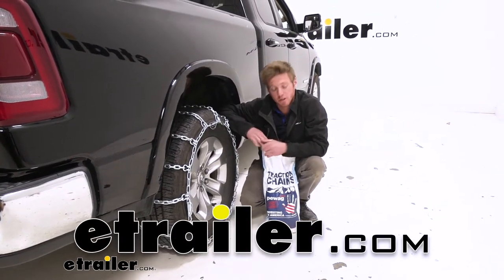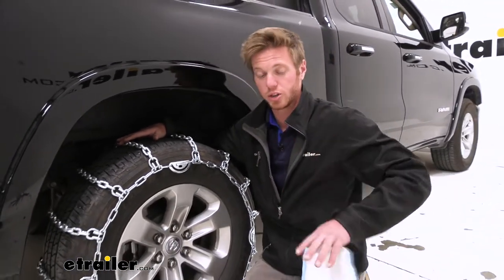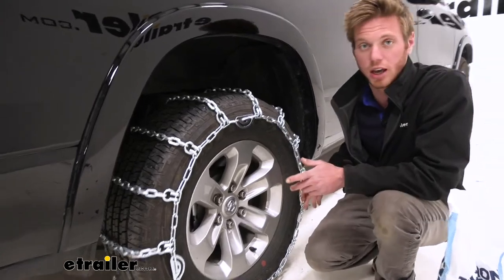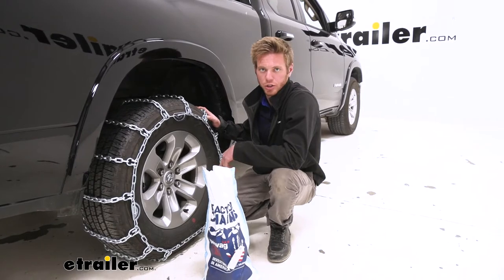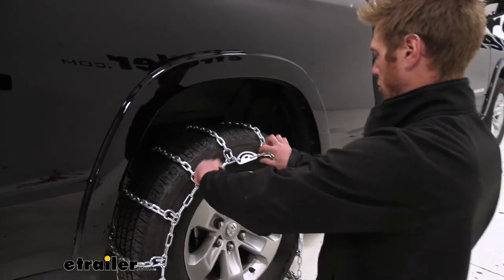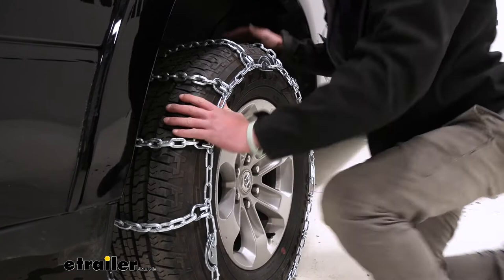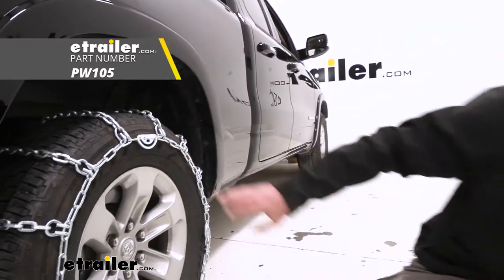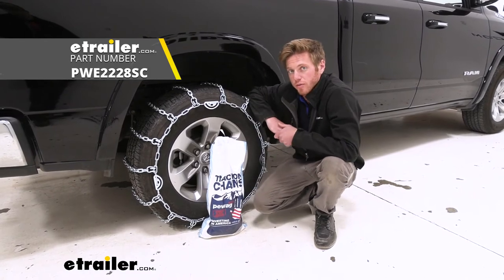etrailer | Pewag All Square Snow Tire Chains Review - 2020 Ram 1500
Adam:                                                  Hi, everybody, Adam here with etrailer. Today, we're going to be taking a look at the pewag all square snow tire chains on our 2020 Ram 1500. These are going to be a ladder pattern style chain. So, these are going to be a little bit less easy on you when you're driving compared to some of those spring roller style cable chains, just because those don't have near as much height to your tire than these do, but I definitely think we're going to get a lot more benefits to it just because we're going to get a lot more traction than the roller style. Also, we are going to just get all in all better traction, starting, stopping, turning, everything like that. As you guys can see, we do have a square link and we are going to have about 5.6 millimeters of size.That is going to be a little less aggressive than the seven millimeter size pewag chains you guys may be looking at, but these are just going to give a little bit nicer ride than those seven millimeter ones.

What I really like about it is one, obviously it's made of manganese nickel alloy steel. So, it's extremely strong and these are hardened too so, they're going to be a little bit stronger than just the manganese nickel alloy, but also I just liked the fact that it's not anywhere near my rim. I don't want my chains to somehow come and maybe get pushed in from something and hit my rim this way. Even if we hit something and it's pushing in on our chains, they're not going to come in and hit our rim and hurt it. I just want it to protect my investment and luckily these are going to do that.Another thing I really like about it is the amount of adjustability that we have, we have multiple links that we can pick from upfront at our connection and also in the back at our connection.

Then also we have one, two, three cams that we can go ahead and tighten down and that's just going to get us an extremely tight fit, just so you guys can just get that peace of mind that they're not going to fly off and scrape your wheel well or something like that. So, that is definitely what I think is a great plus for these chains specifically. They do come in a pair of two. It doesn't come with a canvas bag or a zip-up bag or anything, but these aren't necessarily the worst type of bags. It is going to hold the chains nice and we're going to have plenty of room still after we put both in to be able to hold these up and carry them around.I would definitely say this isn't the worst bag that a chain could come in.

Also, for your two wheel drive applications just go ahead and grab one. It comes in a pair of two, but if you guys are planning on putting on all four wheels of our Ram here, just grab two of these and they should fit just as well. Other than that, they are really easy to install. So, let's just go ahead and show you guys how. So, first things first let's inspect our chains.

We want to lay them out and we want to make sure there's no kinks in our links. Everything lays out nice and flat, no tangles or anything like that.Then there's two things that we need to make sure of one, we want to make sure that the cams are going to be on the outside of our tire as you see here and then also these little links here, there's one side that's going to have a little sharper edge on it. Then the other side is going to be a little bit smoother. So, we want the smooth part to be facing towards our tire. Once we get those in line and an order, what we need to do is just grab the center of our chains and drape them over the tire. We want to do our best to make it nice and even both this way and also we want to make sure we have the same amount of hang on the right and the left side of our tire. I want you to get all that kind of squared away. We'd go ahead, go around back and make our first connection. So, on one end, we're going to have our hook and then on the other end, we're going to have a bunch of spare links.I do recommend you guys do this in your garage first, before you guys are in the situation where you need these, just so we know exactly which link we need to get the right fit so we can eliminate our time outside in the cold. I'm just going to use the one at the very end for now and then we're going to go around front and make our connection. Same thing around front, going to pull it. We're going to try to link this hook onto the link here.We do have a decent amount of slack as you guys can see, but luckily we have more points of adjusting. You can either change the link that we put on the front or the back, or we can go ahead and tighten our cams. So, we do have a tool that comes with o